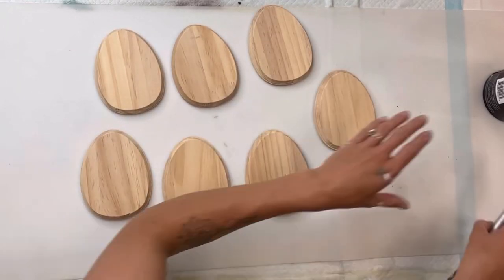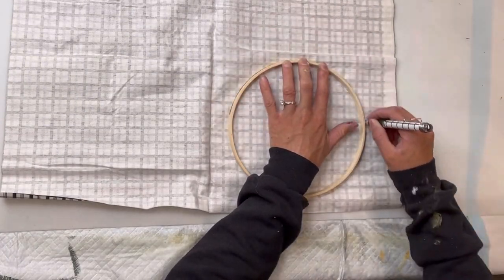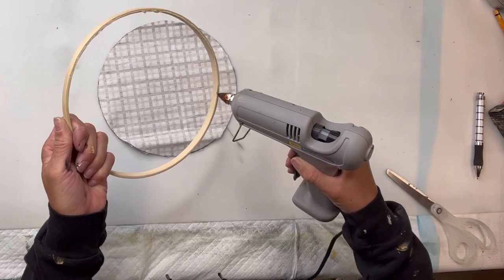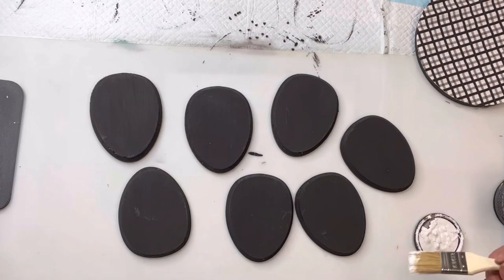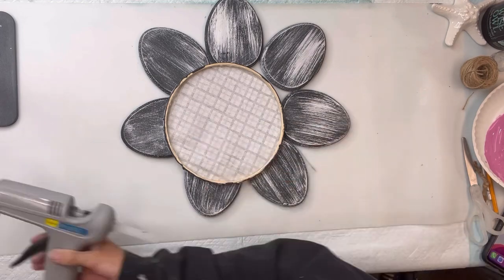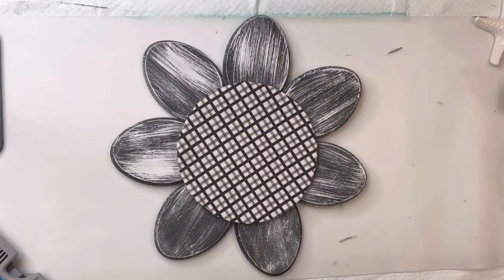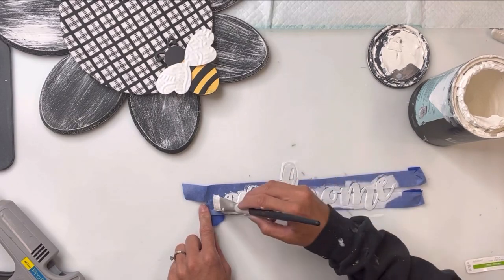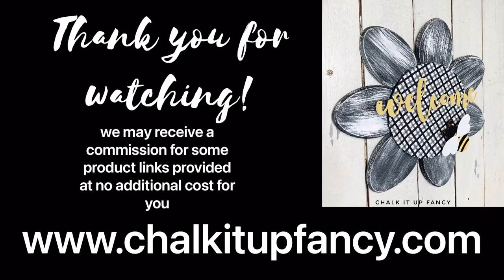DIY Flower Using Easter Eggs